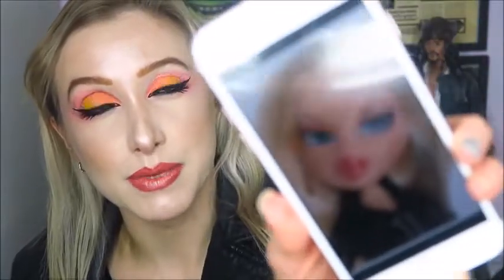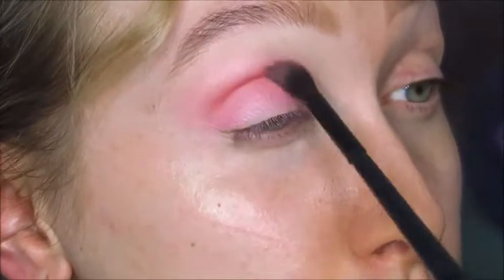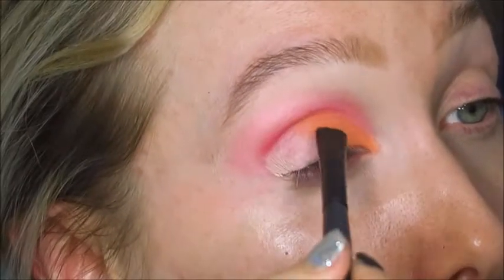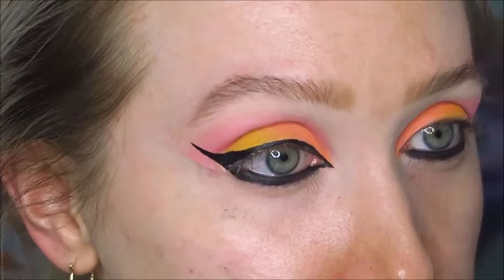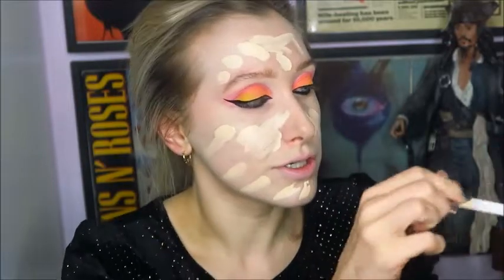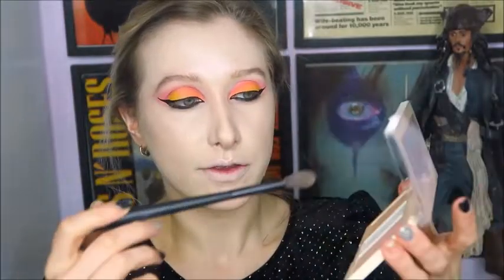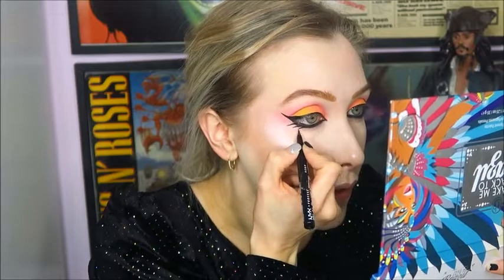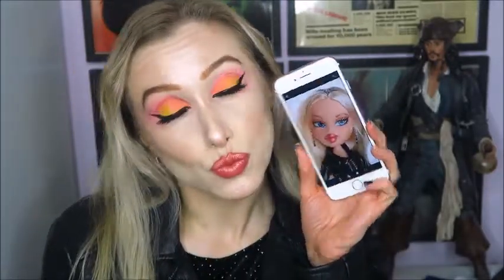BRATZ MAKEUP CHALLENGE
I tried following the BRATZ CHALLENGE Instagram trend,

twitter + insta: AsToldByKristy